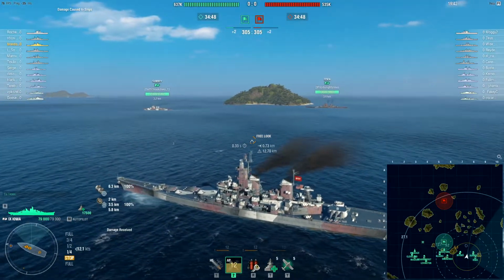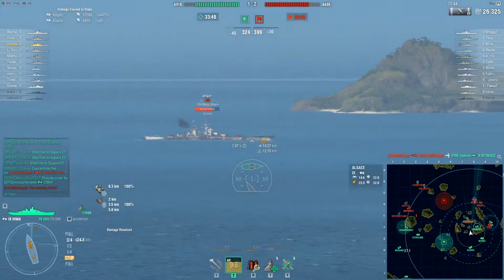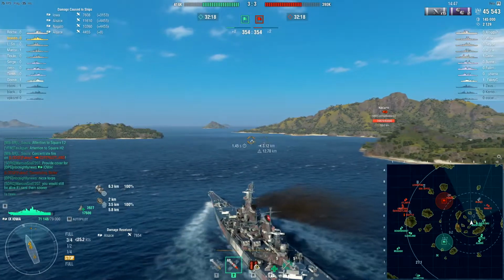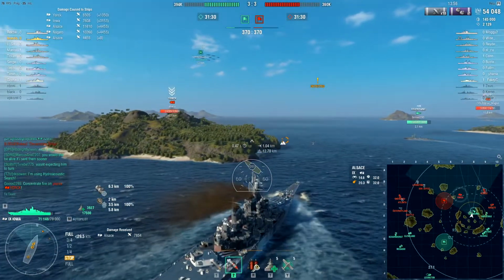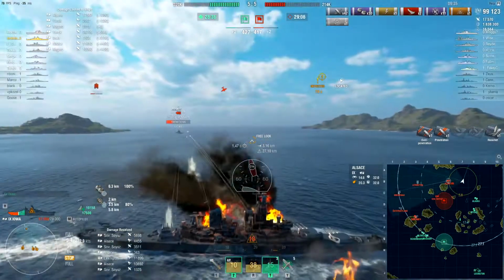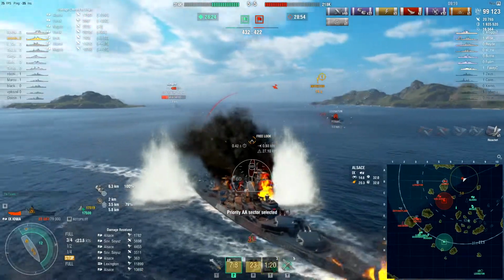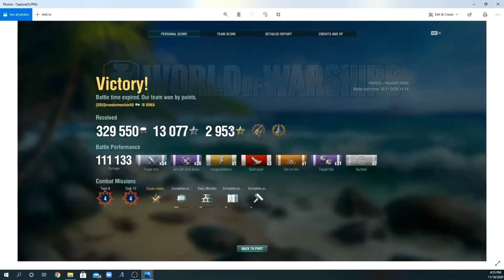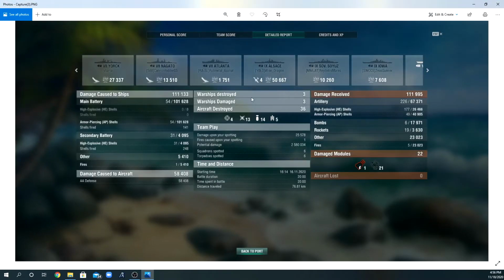You Just Need To Be There | World of Warships Replay (Commentary)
In today's World of Warships replay, we will watch Brandon's game in the tier 9 American Battleship, Iowa. This game showcases the idea of just being a nuisance to the enemy helps your team. I hope you guys enjoyed this video. There is also a video without commentary.